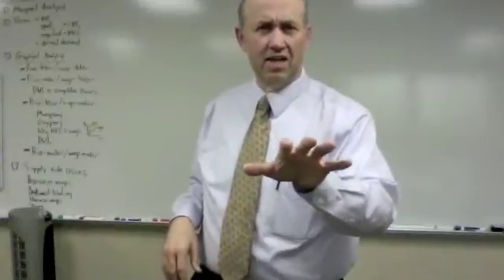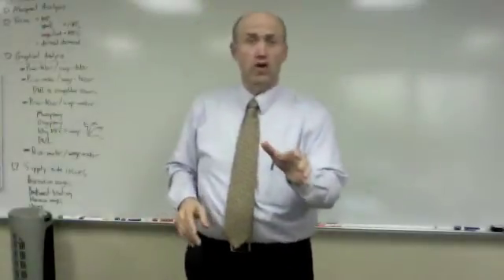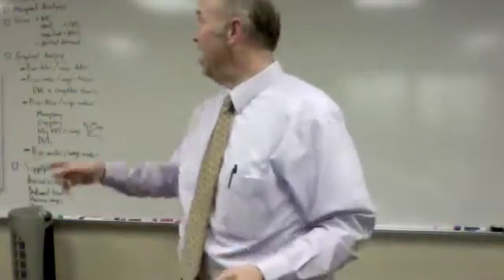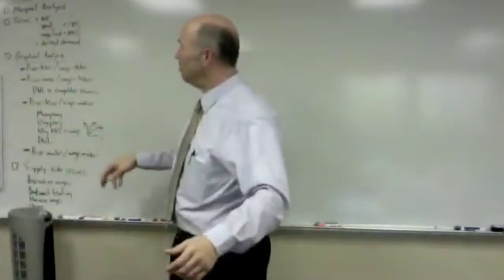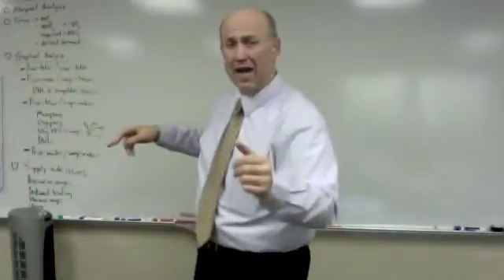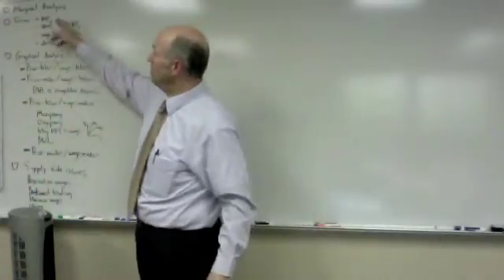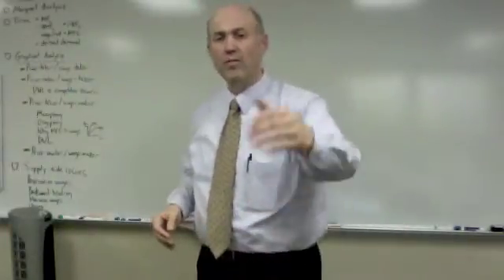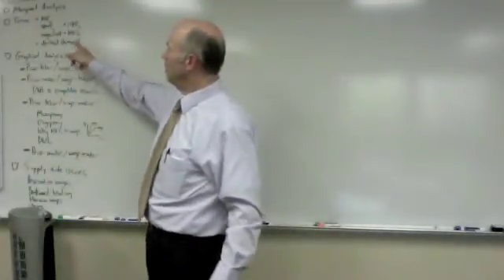Labor Market Basics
Mecham recaps some basic terms for using marginal analysis in making hiring decisions.